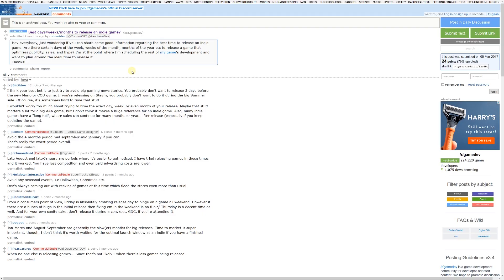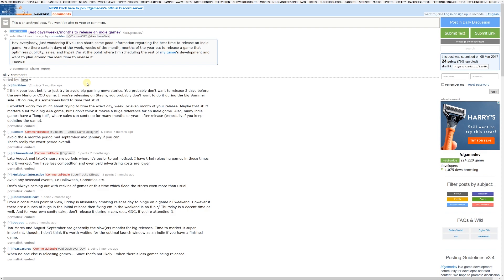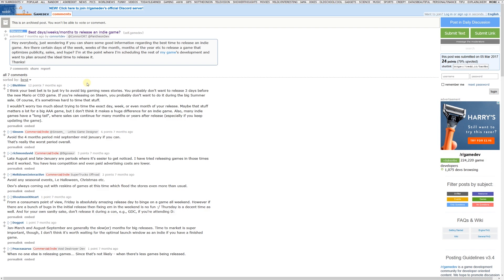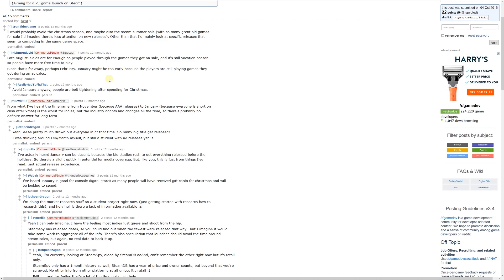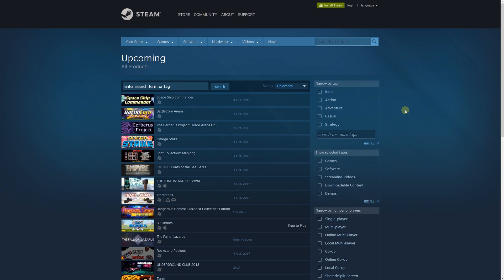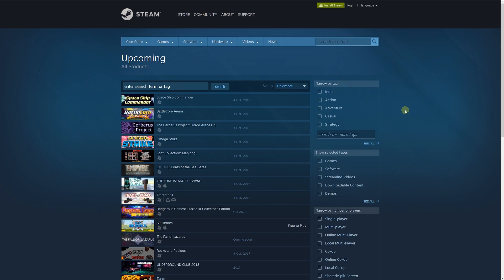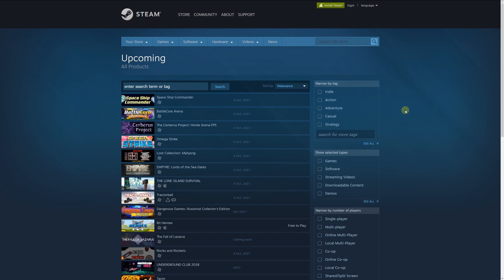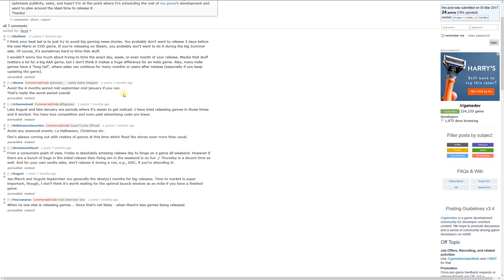BEST Time to RELEASE your Game!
In this mini tutorial I discuss the potential best times to release your content or game to the world, especially looking at sources like Steam! Always cater for your biggest audience!